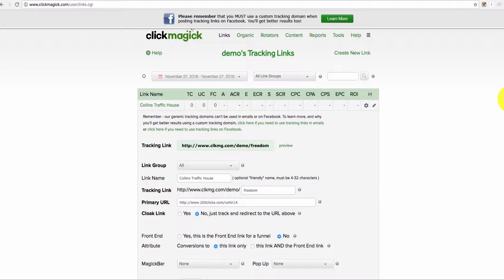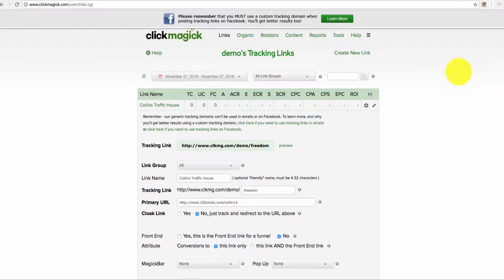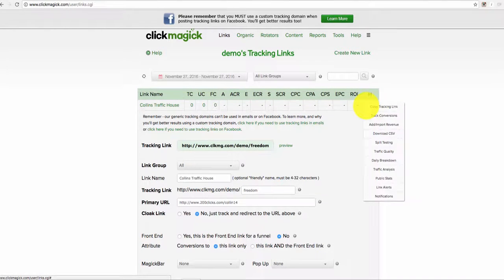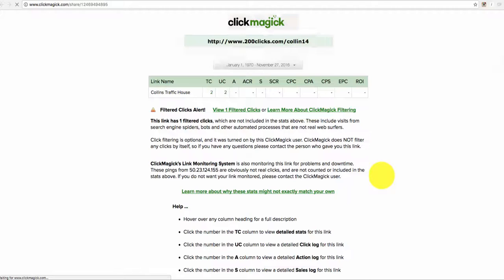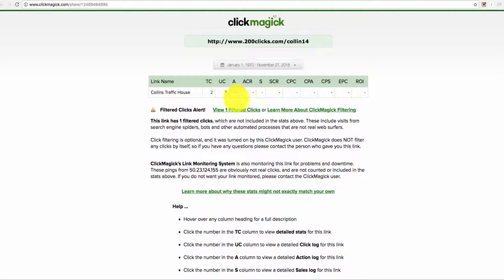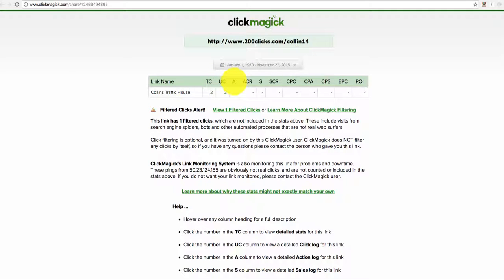How to share your public stats in clickmagick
This tutorial explains how share your public stats in click magic.
Sharing your public stats with your traffic provider also allows them to see the stats you're seeing and it helps them to verify your actual real clicks to your offer.

Using a professional tracking software is important so that you can detect if you're really getting quality traffic or not because not all traffic is created equal.

Some traffic providers will send you fake or "bot" traffic but if you use a tracking software such as clickmagick, it will tell you which clicks are real and which are fake.  You can then send your stats to that provider and make sure that they make up for any fake clicks they sent you (if they sent any).